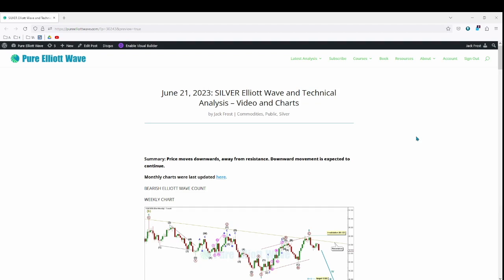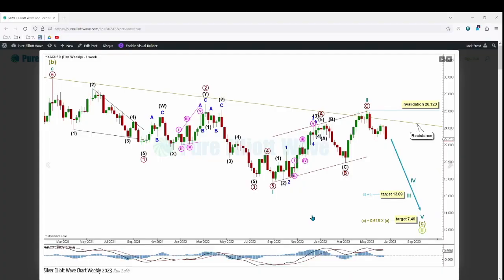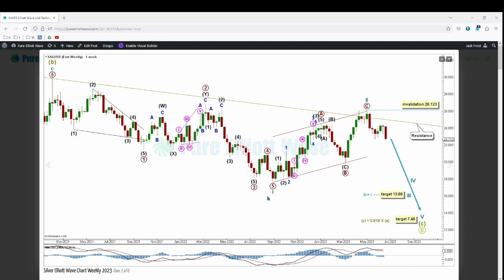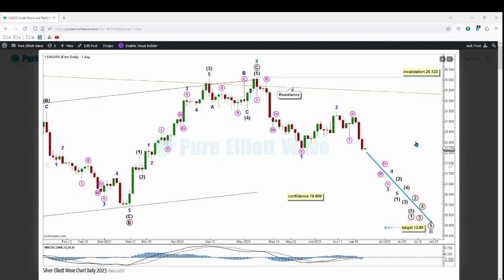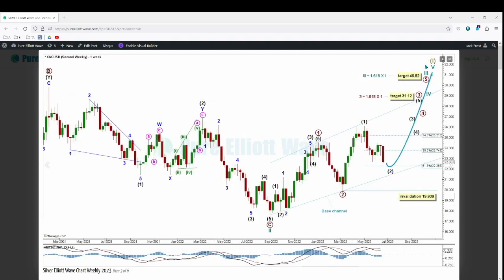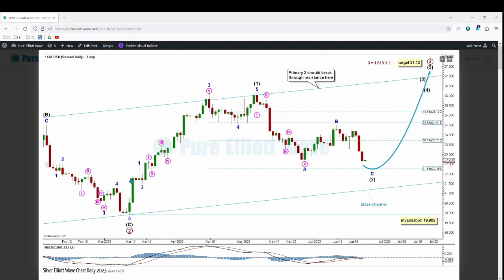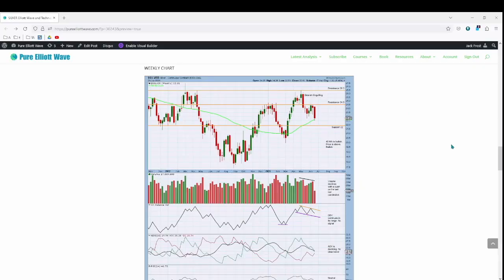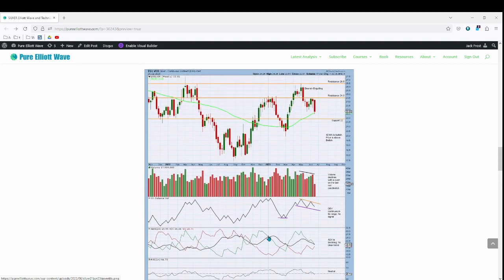Silver: Elliott Wave and Technical Analysis on 22nd June 2023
Get notified of a special Grandfather Rate for Gold 5 X per week

Elliott Wave Technical Analysis for Silver by Jack Frost.

it here.